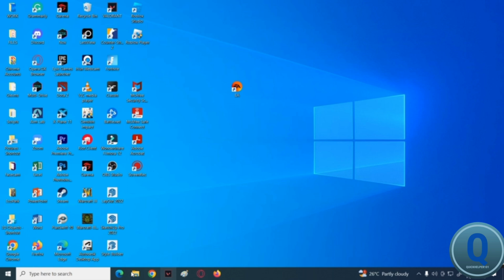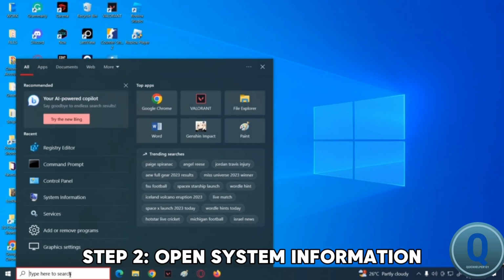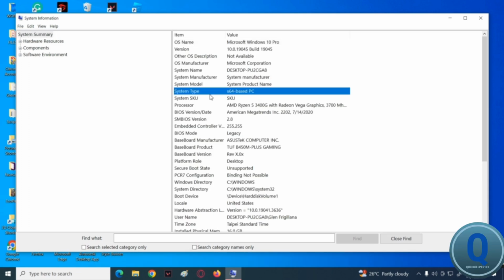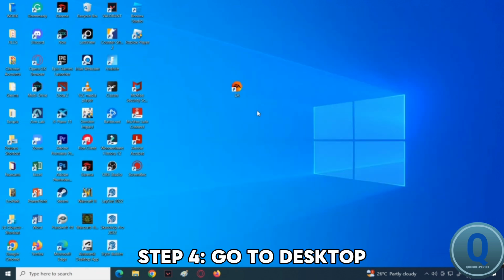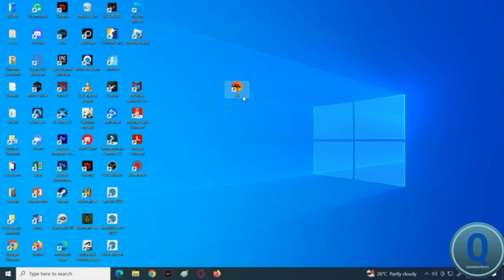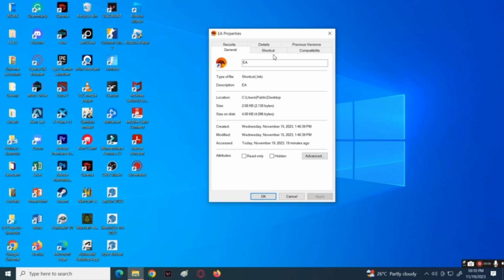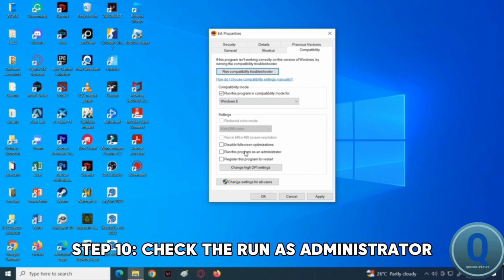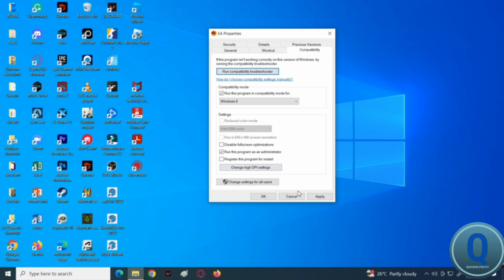How To Fix This App Can't Run On Your Pc Windows 10/11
In This Video I Show You How To Fix This App Can't Run On Your Pc Windows 10/11.

Timestamps:
0:00-0:10 Intro
0:10-1:30 Follow The Steps
1:30-1:51 Outro